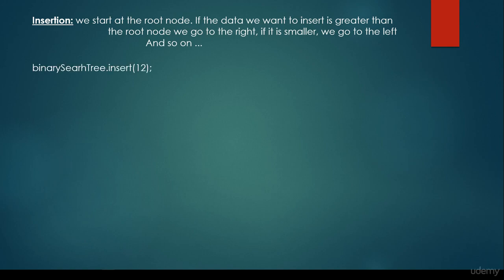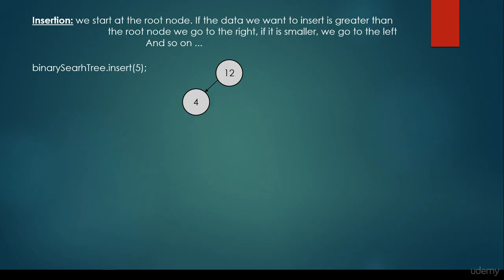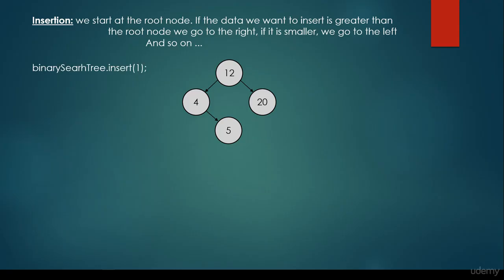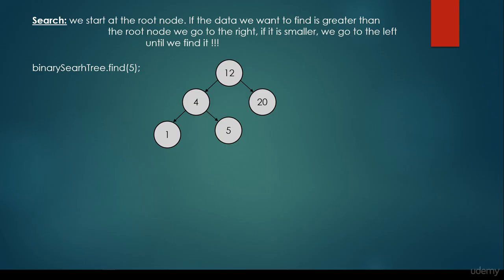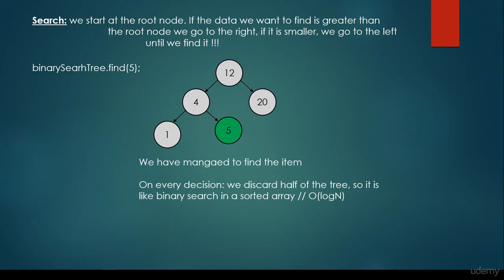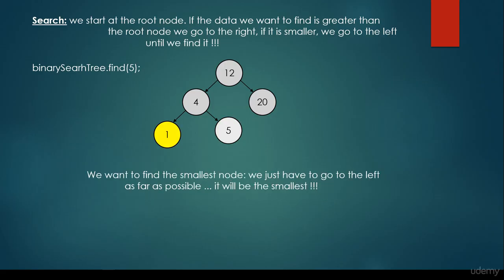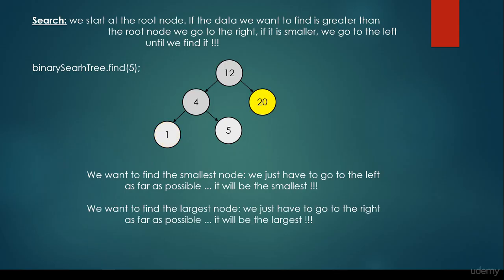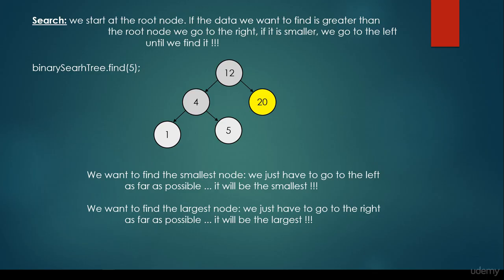Binary search trees search insert